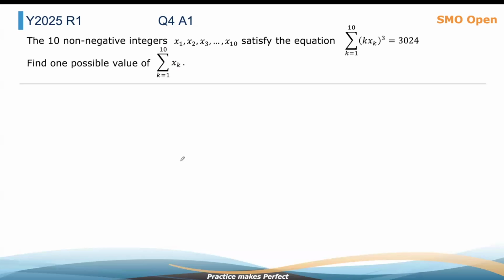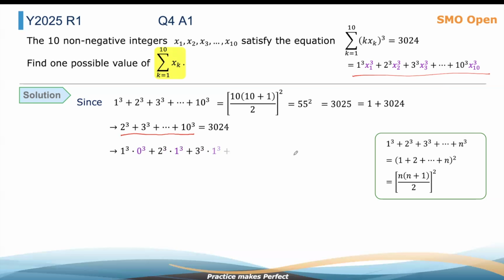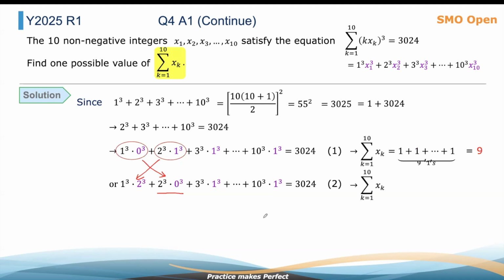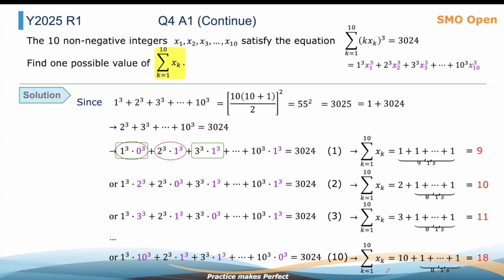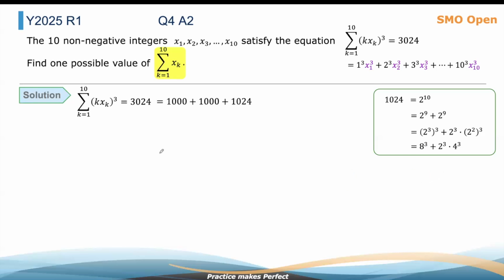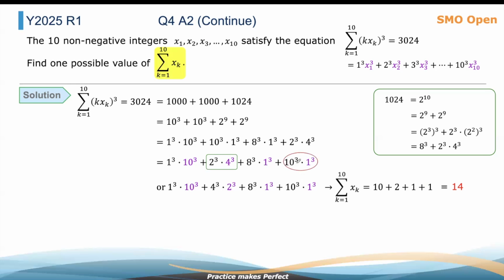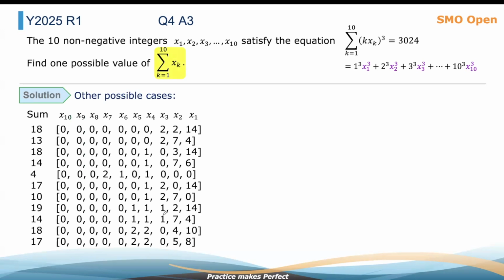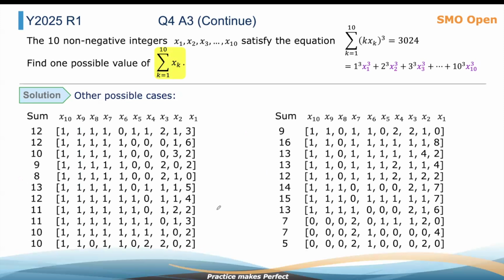SMO Open 2025 (Round 1) Q4 - Why does this question have multiple answers?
SMO Open 2025 (Round 1) Q4 with fully explained solution